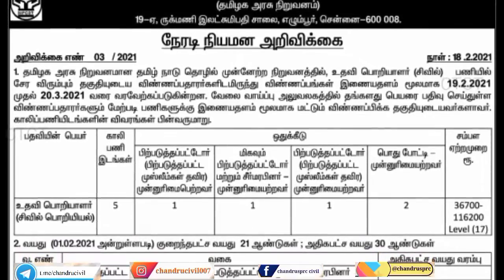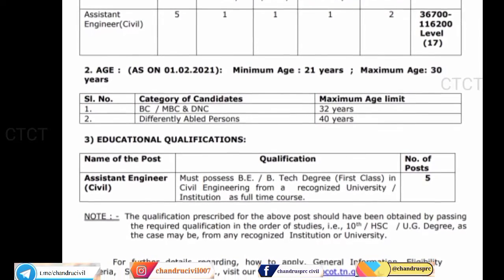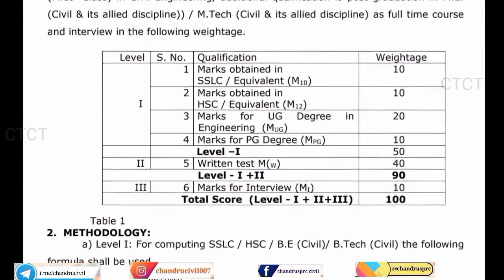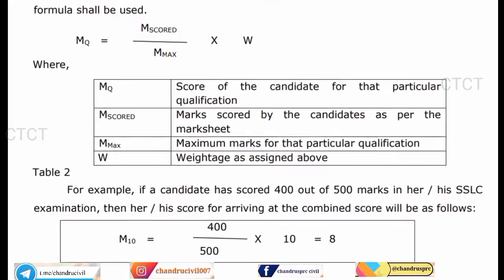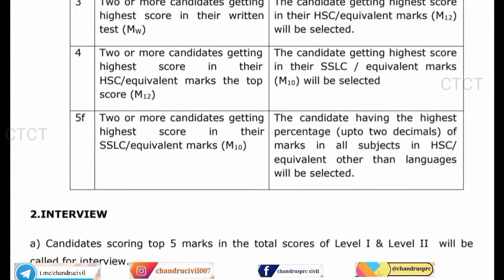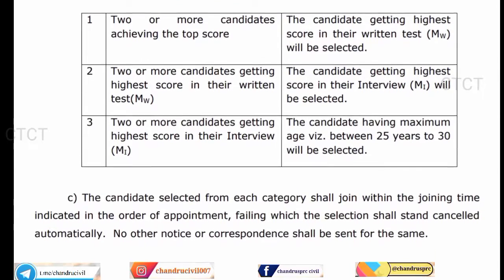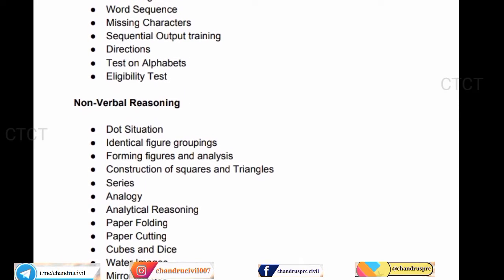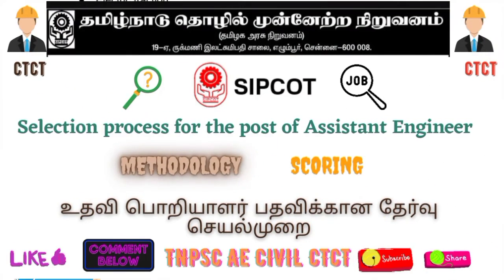Selection process for sipcot Assistant Engineer Post Civil|sipcot ae recruitment 2021|CTCT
ALL CIVIL ENGINEERING EXAMS RELATED KNOWLEDGES , OBJECTIVE QUESTIONS AND PREVIOUS YEAR SOLVED QUESTIONS, TNPSC GENERAL STUDIES HERE DISCUSSED